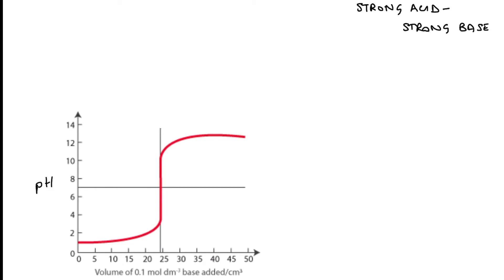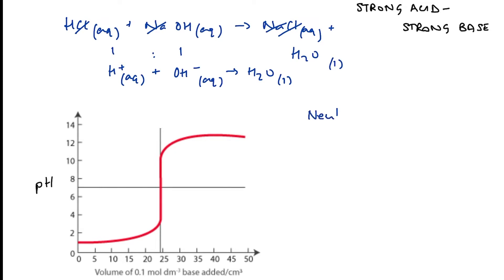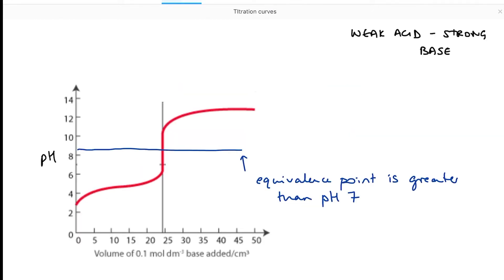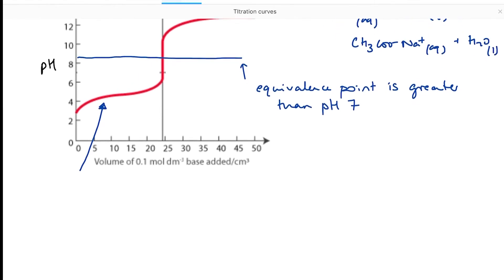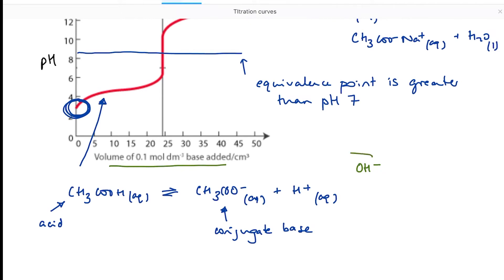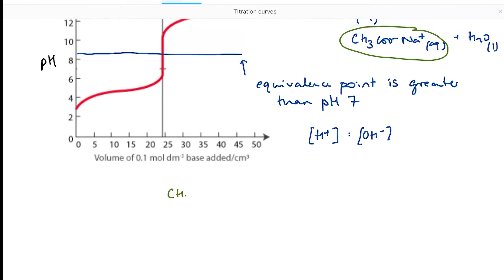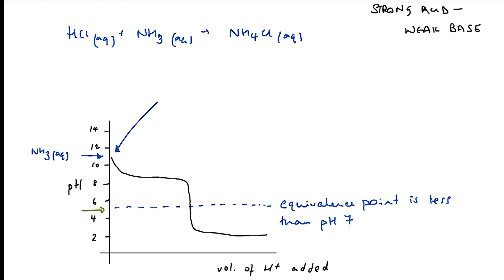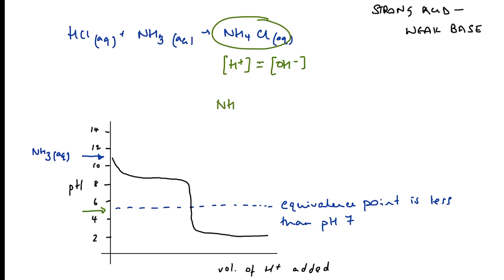Explaining the shape of titration curves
If you track the change in pH during the course of a titration and then plot a graph of pH against volume of acid (or base) added, you have a titration curve.

In this video I explain in detail why titration curves differ depending on the strength of the acid or base - something that isn't all that well covered in most text books but is definitely need-to-know!

You can find the notes (and other seriously useful stuff)